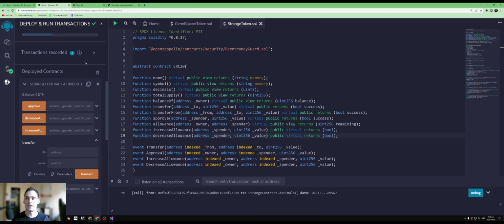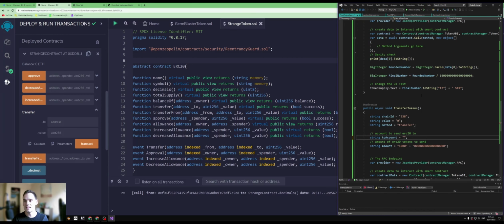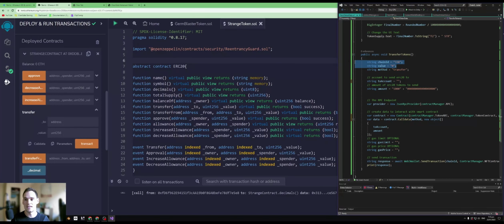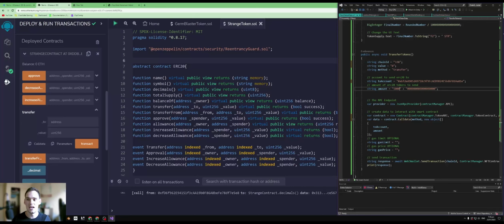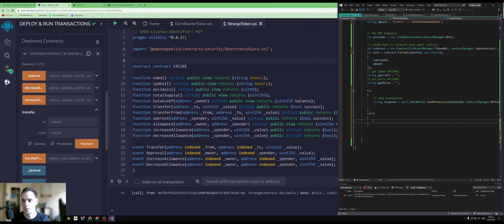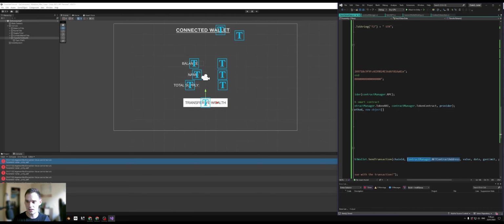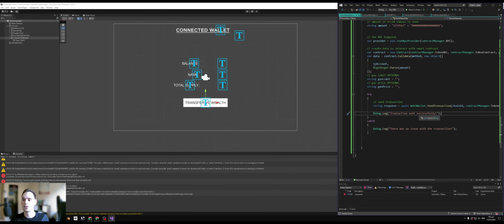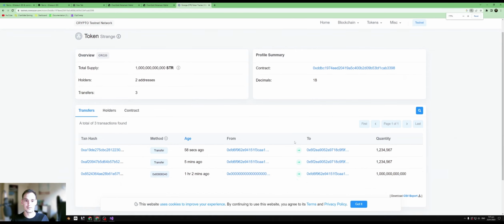Web3Unity - #9 Use Your Token - Call Smart Contract Write Methods in Unity (Desktop & Android)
In this video we learn how to interact with our smart contract that we deployed in the previous episode. We'll be calling WRITE methods to transfer our token from one wallet to another.